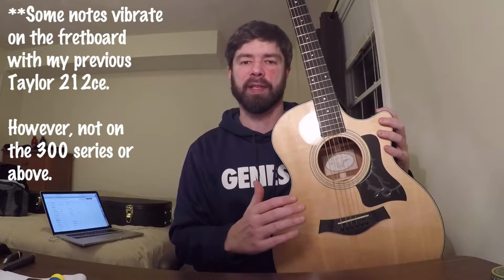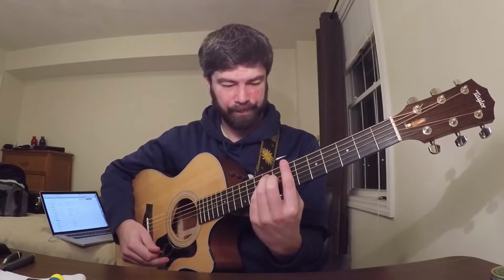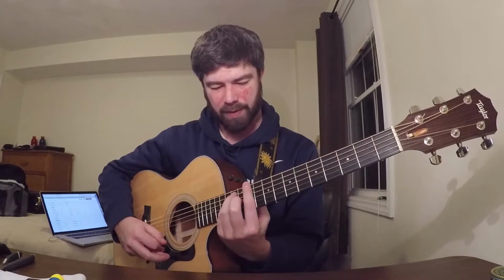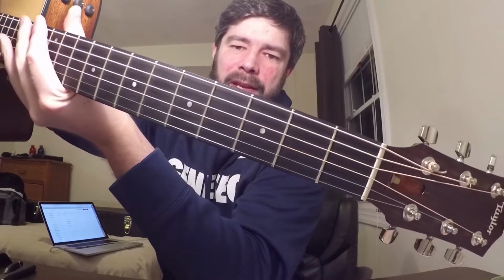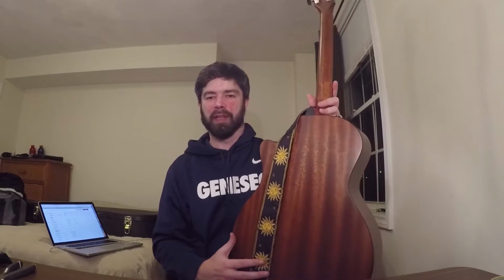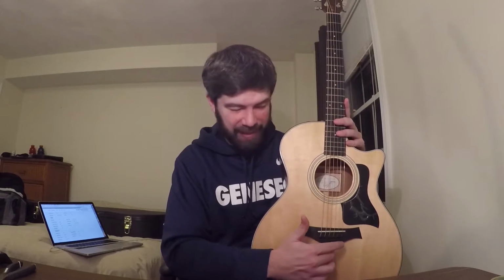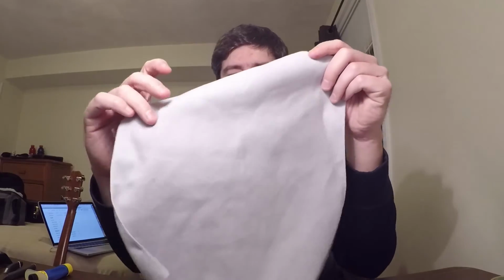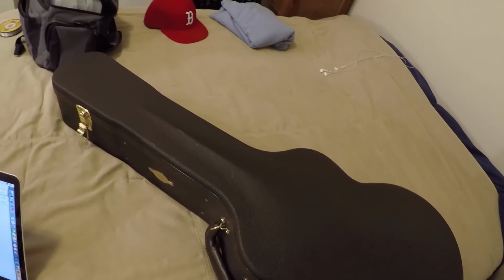Taylor 314ce Guitar Review!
CHECK THE SELLER TO MAKE SURE IT'S STORED IN CLIMATE CONTROLLED ENVIRONMENT! OTHERWISE DON"T BUY IT!

** Humidifier and hygrometer are a little more expensive than I thought...